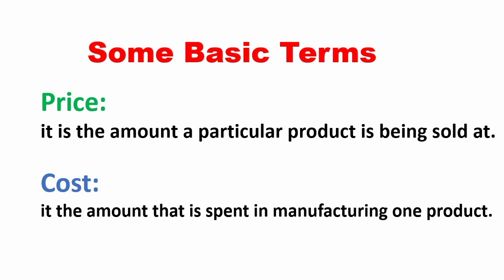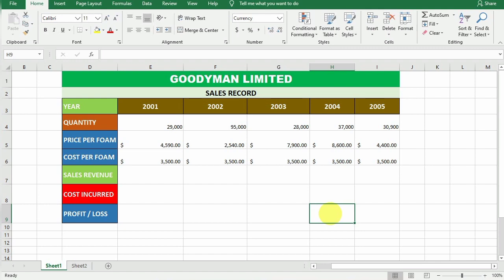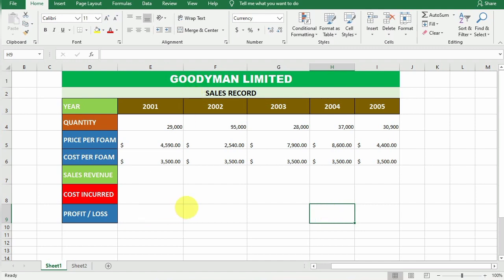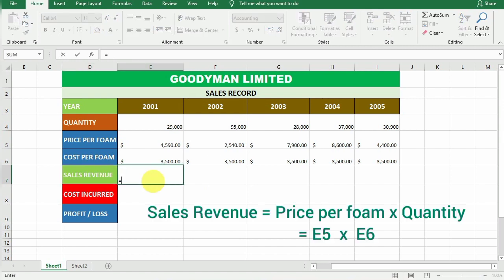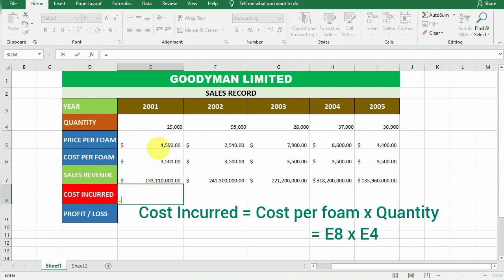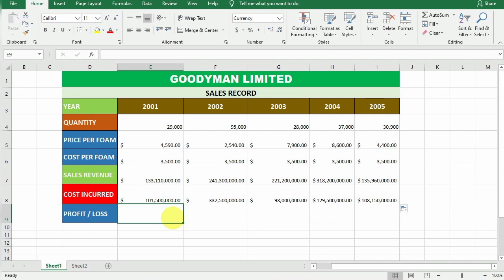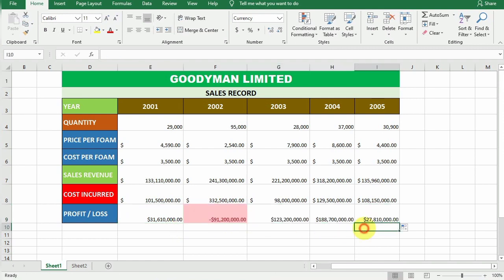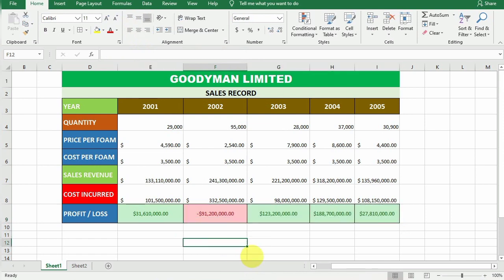Sales Analysis with Excel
This is a How-to video on how to perform Sales Analysis of a Company in  Excel.
Sales Analysis with Excel | Step-by-Step Guide for Beginners & Professionals

Are you ready to unlock powerful insights from your sales data? In this video, we walk you through Sales Analysis with Excel, showing you how to turn raw numbers into clear, actionable business decisions!

Whether you're a business owner, sales manager, data analyst, or Excel enthusiast, this tutorial will teach you how to use Excel to analyze and visualize sales data like a pro — no complicated software needed.